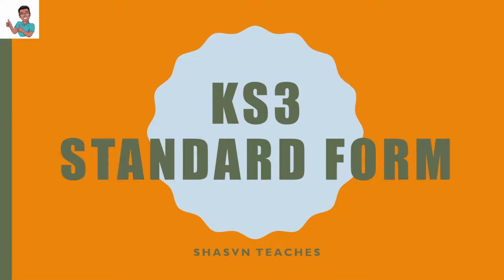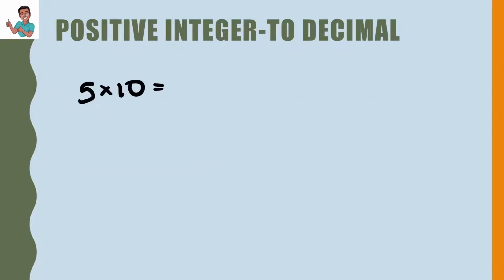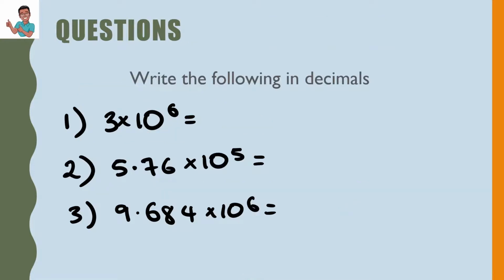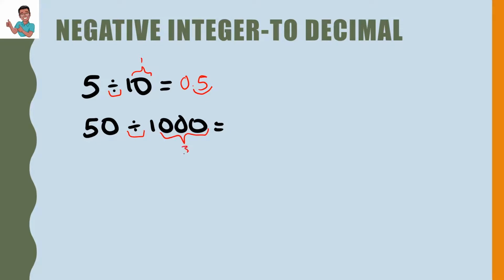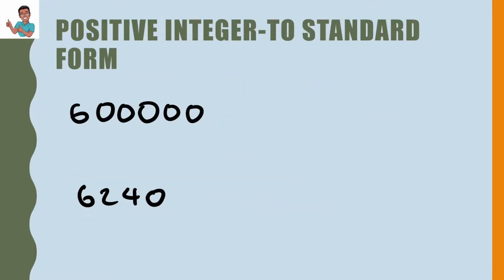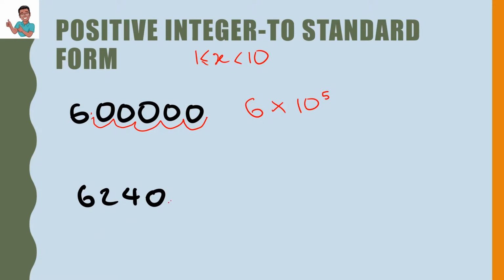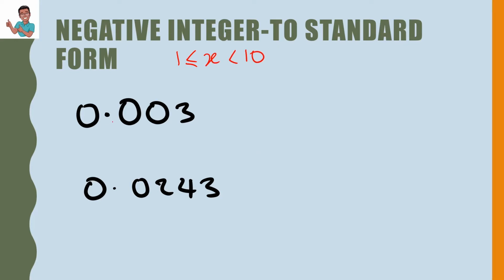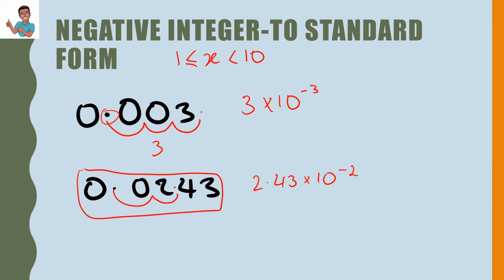KS3 standard form - step by step with practice questions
In this video, we will be looking at standard form. Make sure you complete all examples.